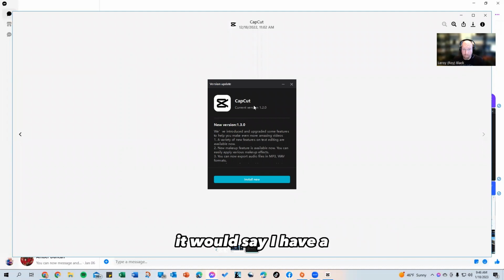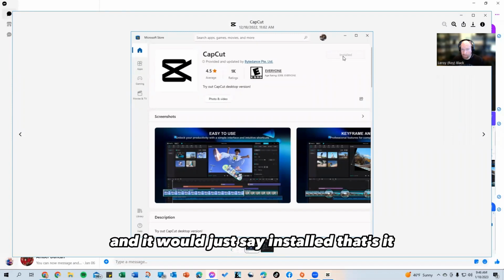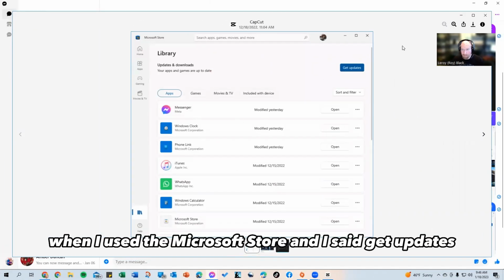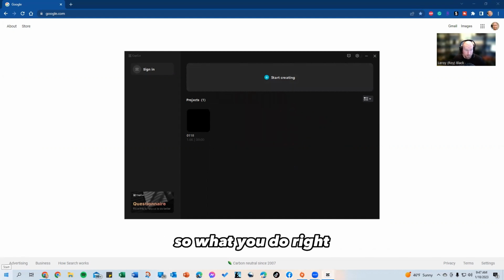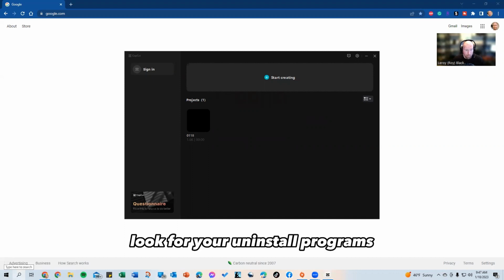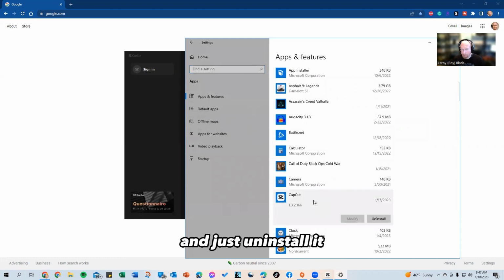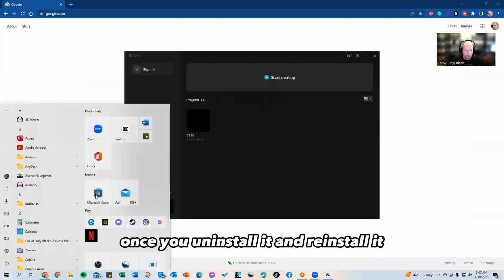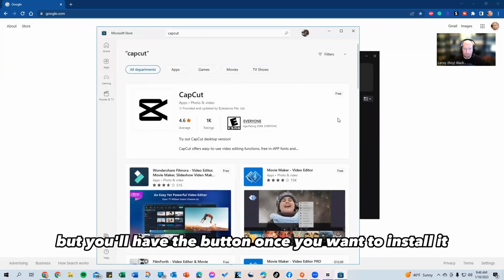How to update CapCut for Windows PC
This video will help you update CapCut for your Windows PC when it won't update on its own.
I was on version 1.2.0 and would get this message.
"We've introduced and upgraded some features"...
however, the app was not auto-updating through the Microsoft store it just simply said installed, and checking for updates did nothing.

Step 1: Uninstall CapCut
Step 2: Search for CapCut in your Microsoft Store Application.
Step 3: Install CapCut again.

all updated!

I hope this helped you, when I was having this issue I couldn't find any videos showing how to do this.

-Roy

Follow these instructions at your own risk!
I'm not responsible for any data loss or issues with your PC!
I'm just sharing what happened to me and what I did to fix it.

I have helped many people, just like you, break through their limitations, quit their 9-to-5, and make money online right from the comfort of their own homes -- even with kids! So if you are tired of your boss telling you what to do, living by someone else's rules, or just getting up before the crack of dawn, subscribe and join me by becoming a DIY Entrepreneur.

I create videos weekly on topics like:
and MORE...
I post new videos weekly to help DIY entrepreneurs build successful businesses online.